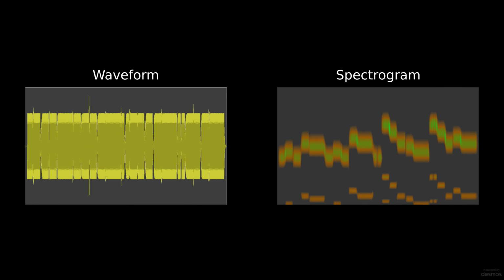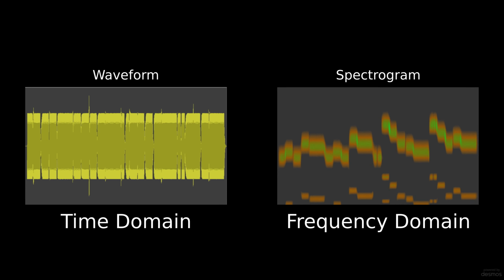The Fourier Transform | Breakthrough Junior Challenge 2023